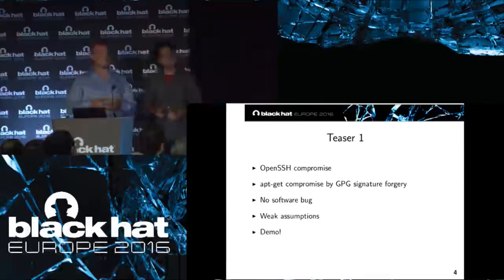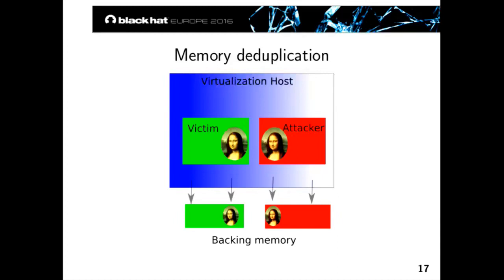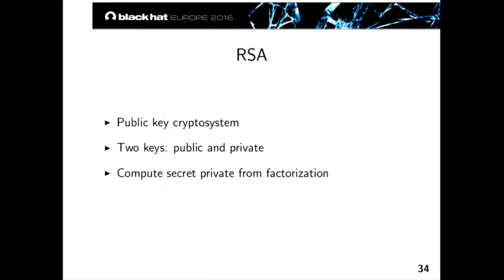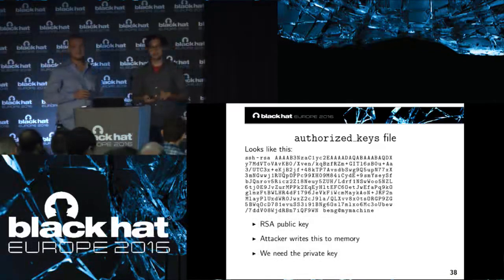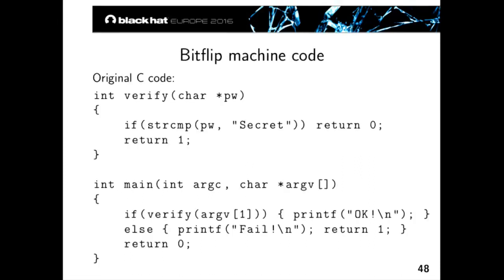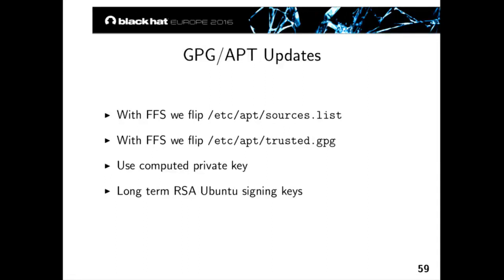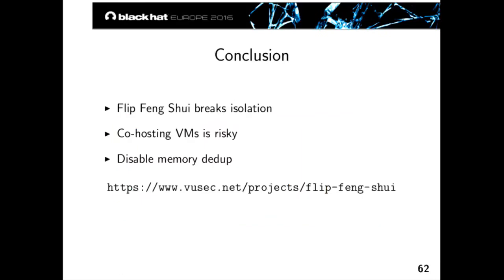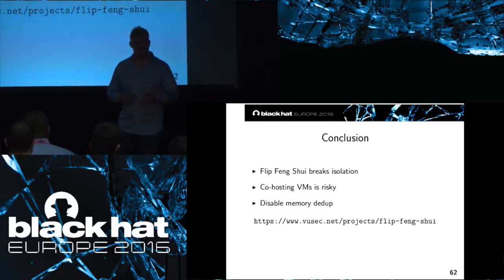Flip Feng Shui Rowhammering the VM's Isolation